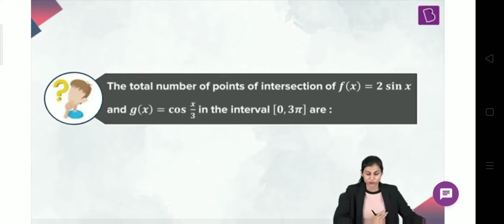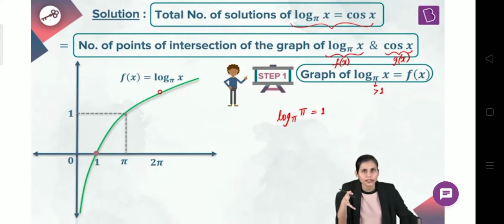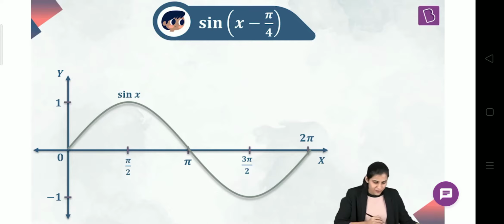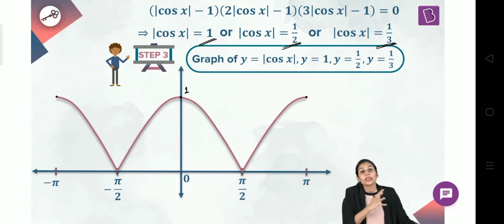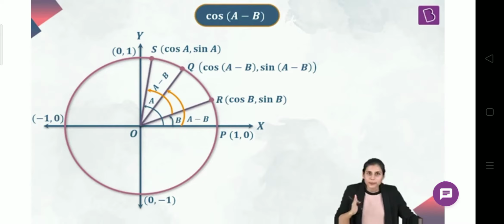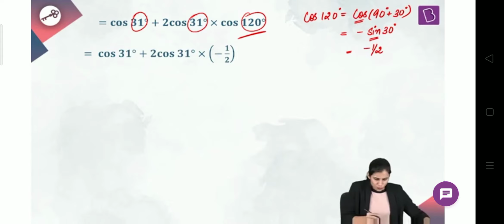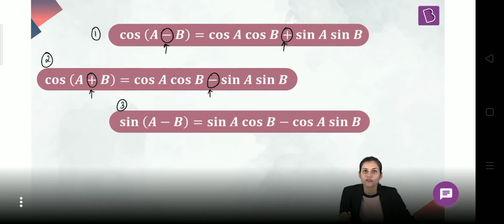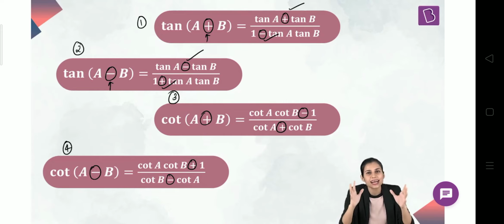Trigonometry lecture 3